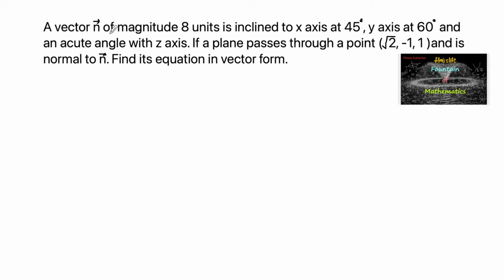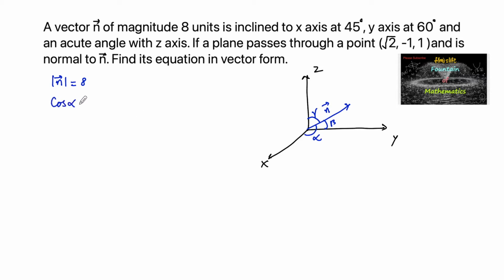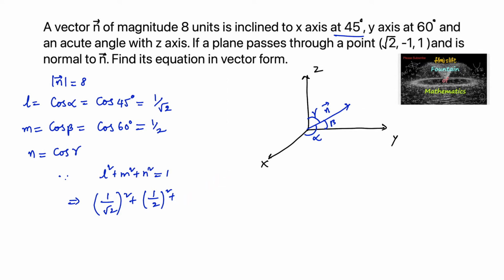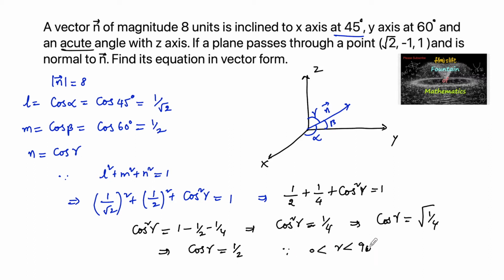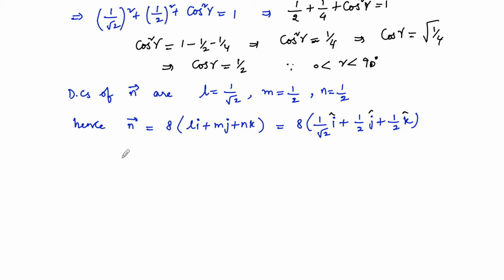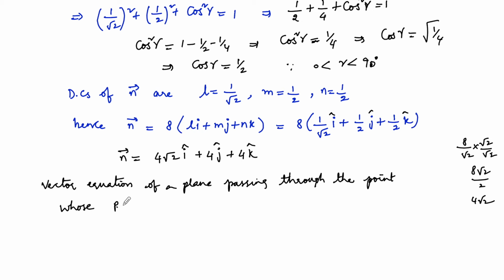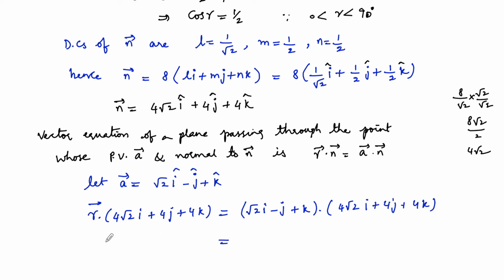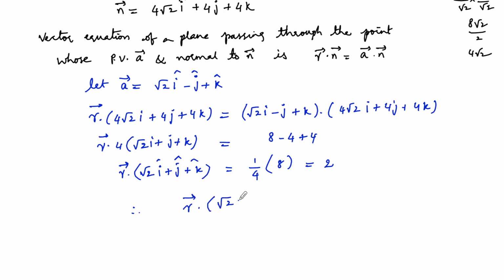A vector n of magnitude 8 units is inclined at 45 , y axis at 60..If a plane passes through a point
Three Dimensional Geometry@FountainofMathematics